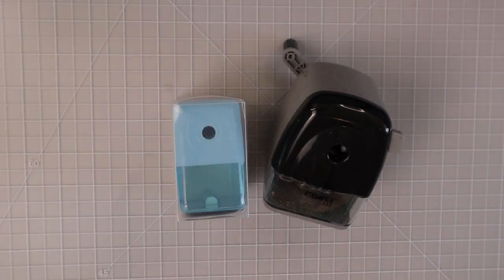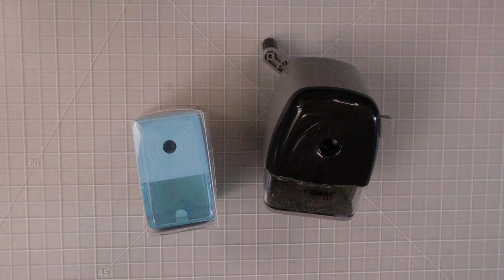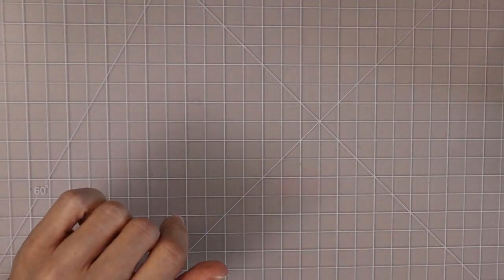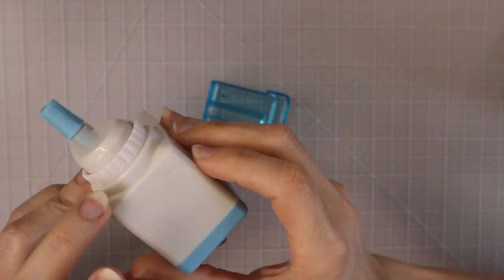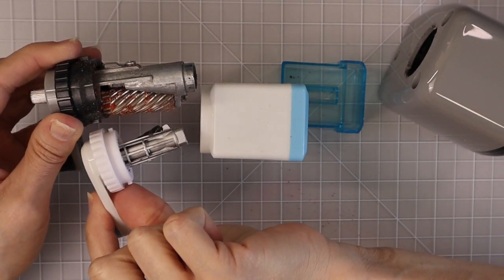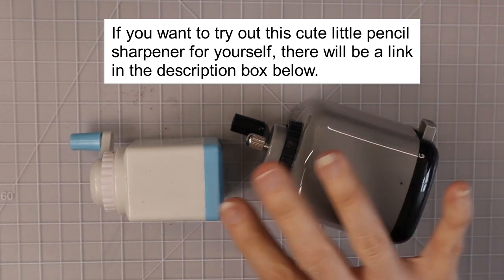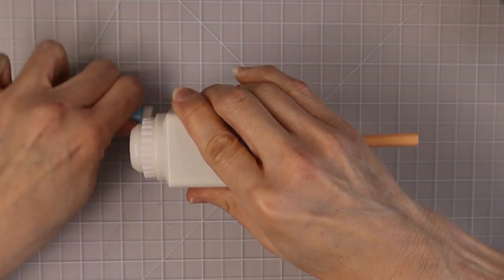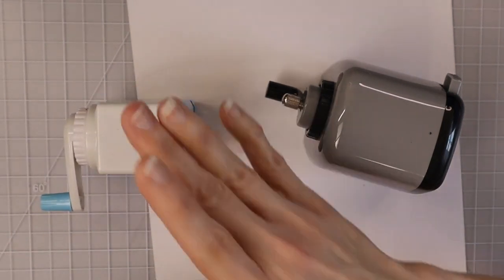MINI PENCIL SHARPENER | Is it just a NOVELTY or DOES IT ACTUALLY WORK? | The Ultimate Test!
In this video, we will take a look at a NEW, CUTE MINI PENCIL SHARPENER! Is it just a NOVELTY or does it REALLY WORK? I will test this mini pencil sharpener out on a few different pencils to see how it holds up! I will also do a comparison to the Dahle 133.

Supplies seen in this video:
150 Prismacolor colored pencils
Dahle 133 sharpener
120 Pablos
120 Brutfuner
120 Crayola
120 Polychromos
Mini sharpener
Springhill paper

Playlist for How to Improve Your Coloring Skills - Tips, Tricks & Hacks

0:00 Introduction
02:40 How to Use the Dahle 133 and Pencil Tests
14:07 Cleaning the Dahle 133
18:09 What NOT to Do When Using the Dahle 133
19:08 Final Thoughts